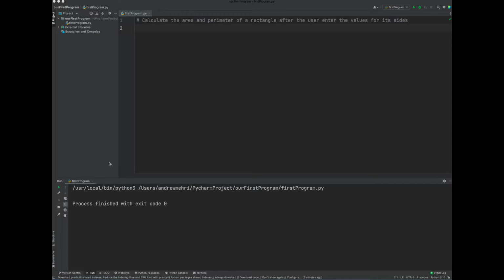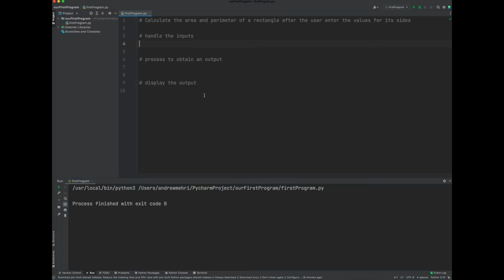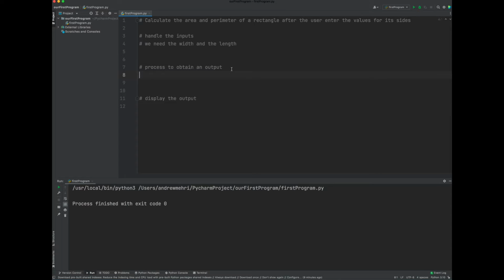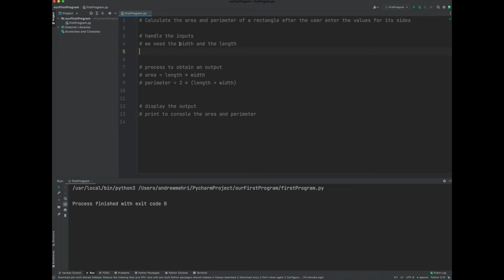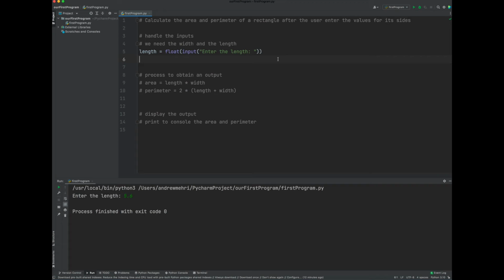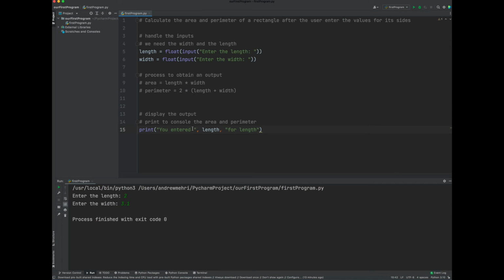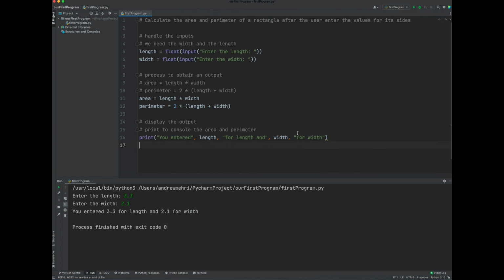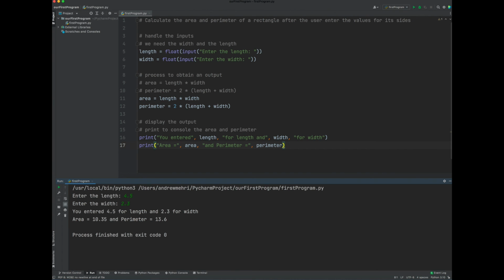Python Lesson 08: Intro to Arithmetic Operation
Solving a simple problem using sequential and arithmetic logic.
The problem is broken-down to its major sequential components: input, processing and then output.
Identify the variables that map to the inputs.  Assign values to inputs and then process to obtain results that can be displayed as outputs for the program.
Make sure that you use the appropriate algorithms (rules) for solving and processing the inputs into appropriate results.